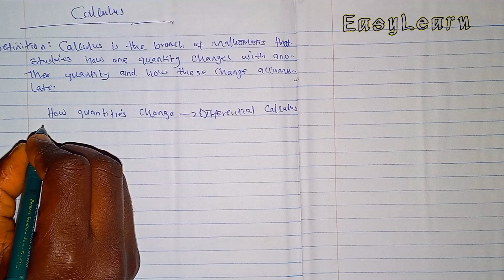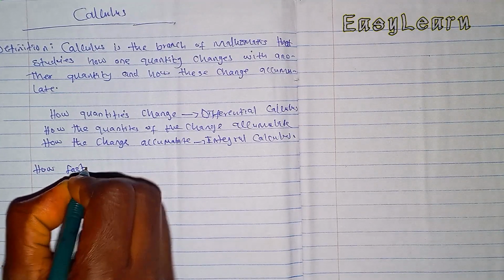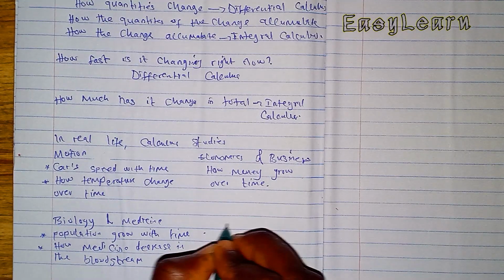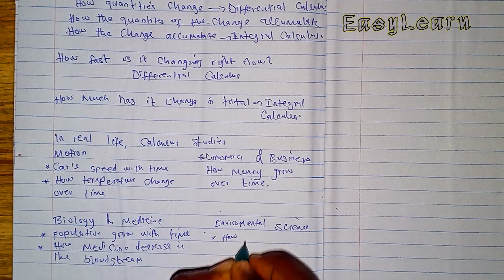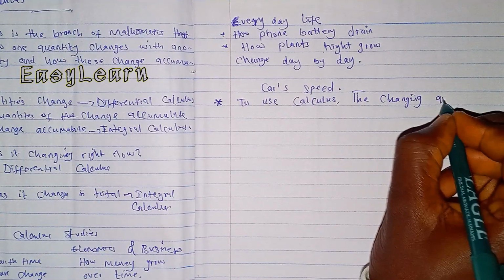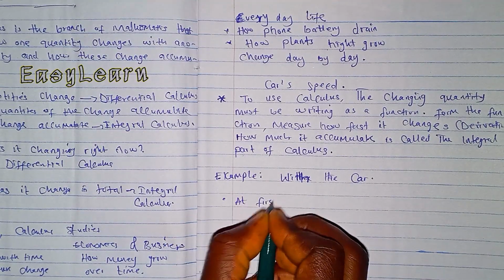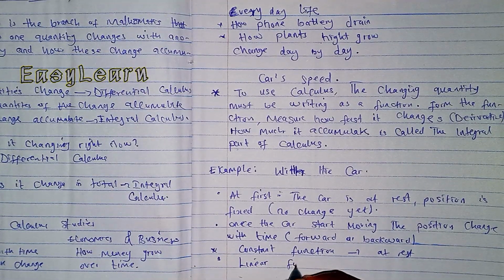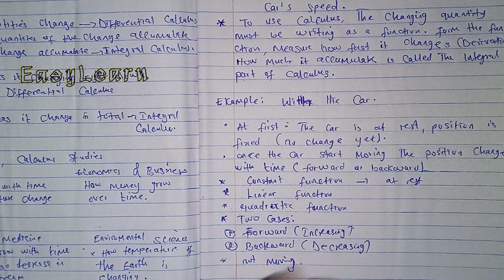Introduction to Calculus.